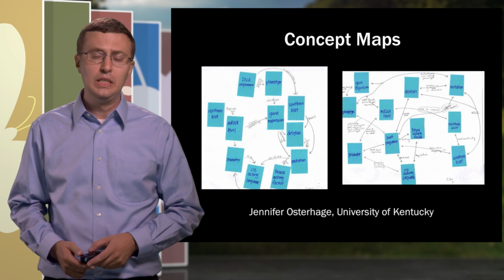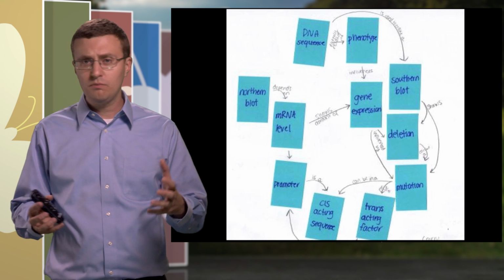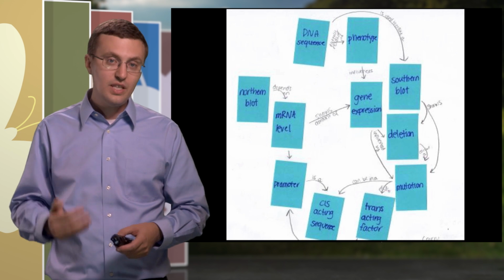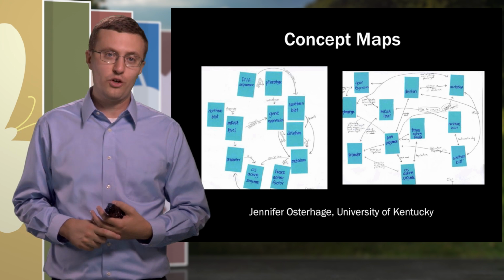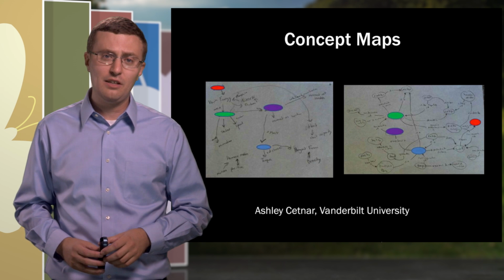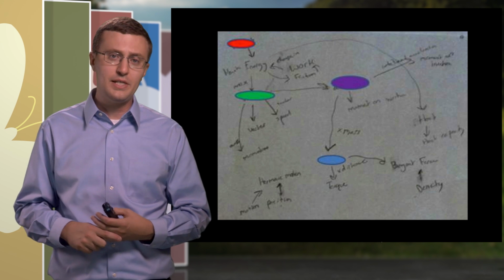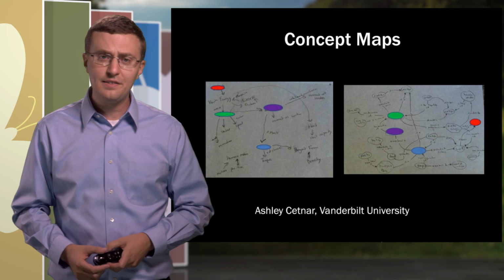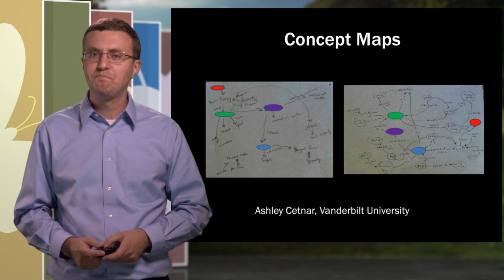CIRTL1x_M1_video_1.2.5 Helping Students See the Big Picture_v1.mp4